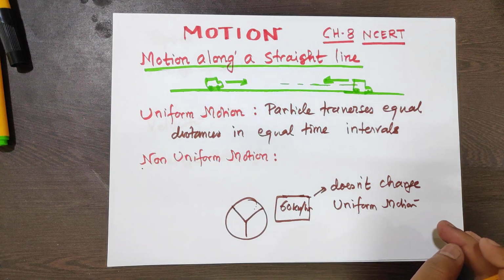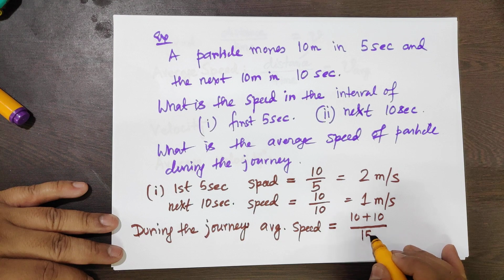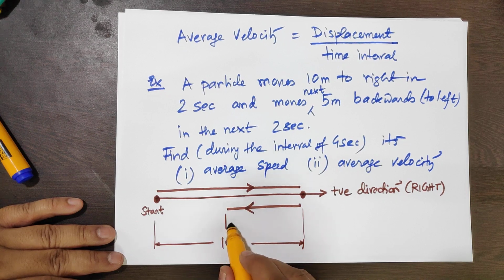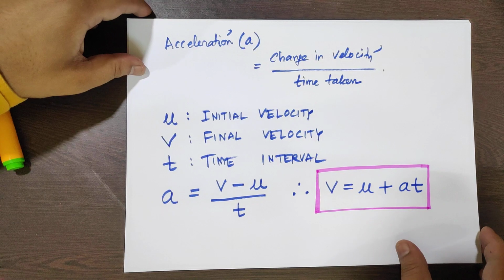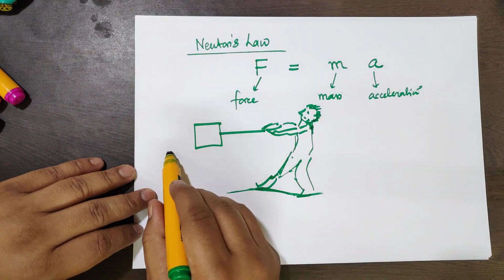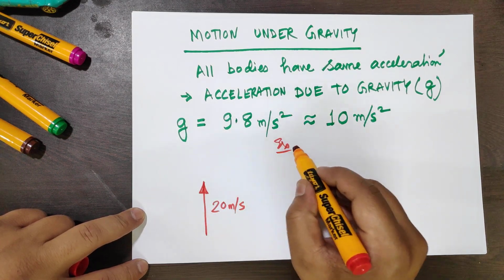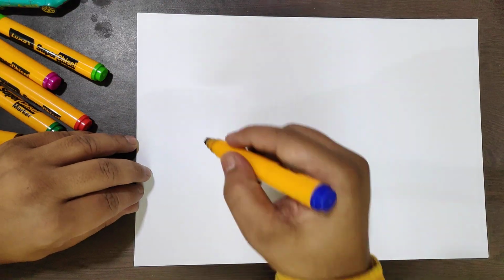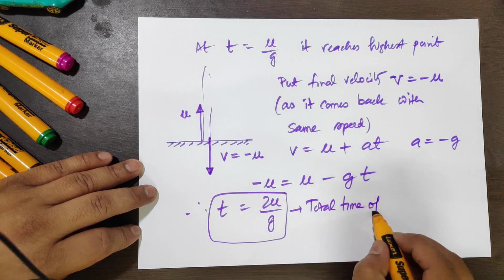Kinematics-1 | Foundation Course